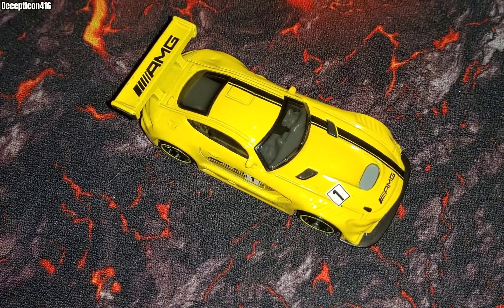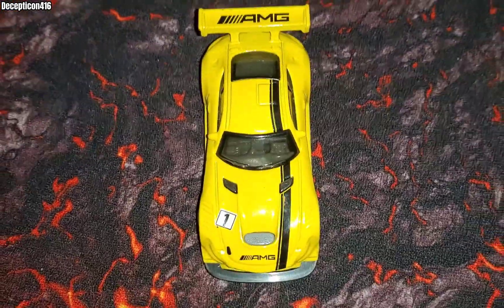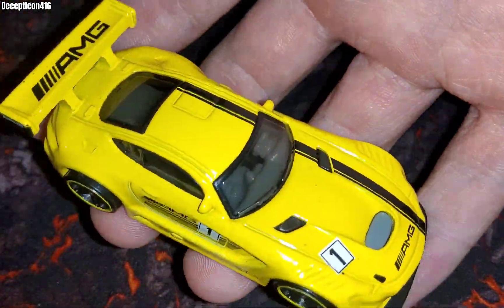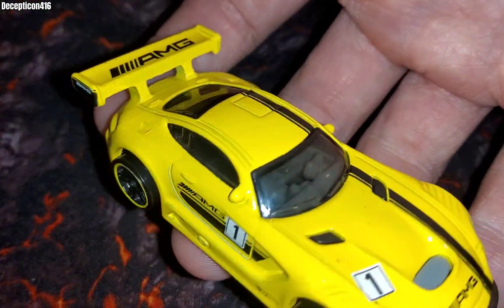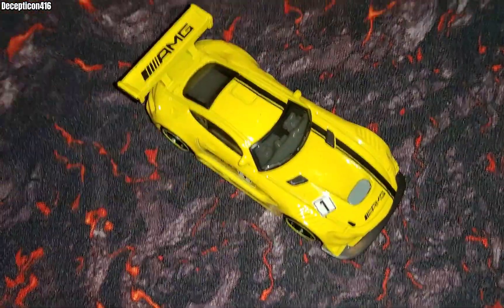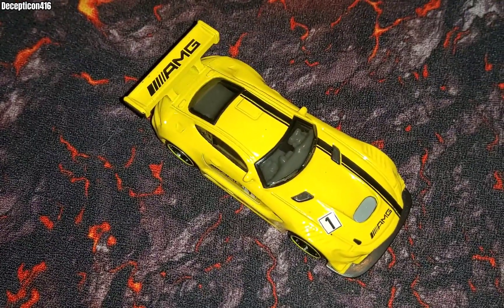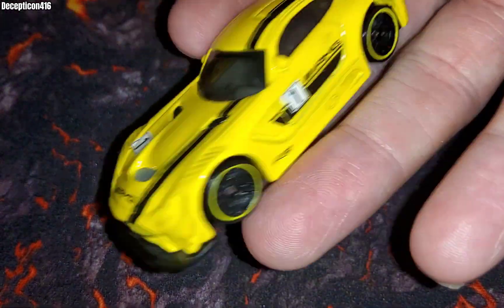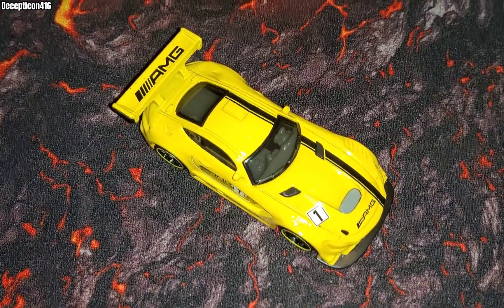Hot Wheels Cars | Mercedes Benz AMG GTR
Hot Wheels Cars Hunting and unboxings 2023 diecast cars